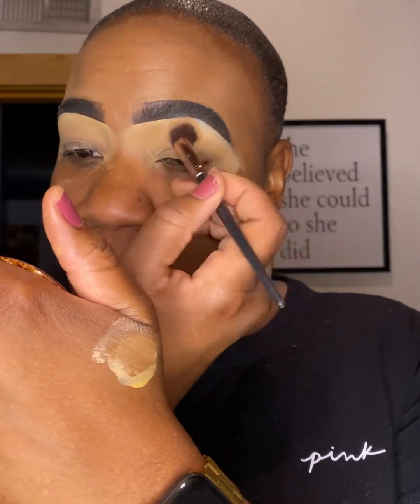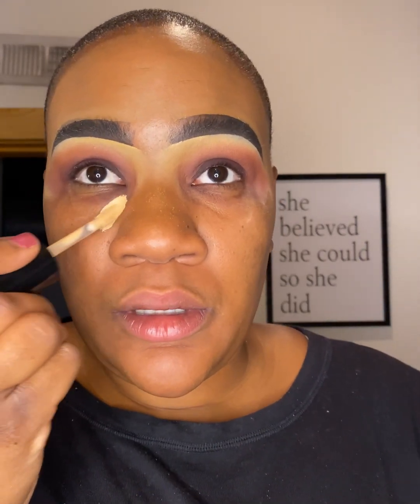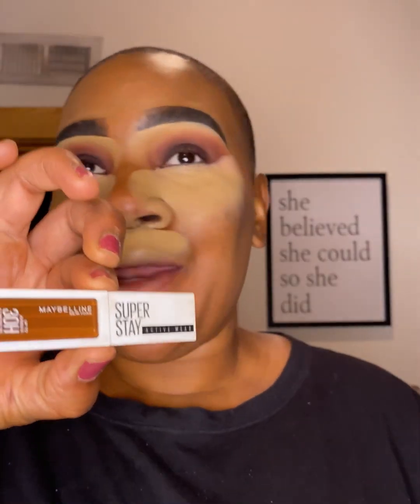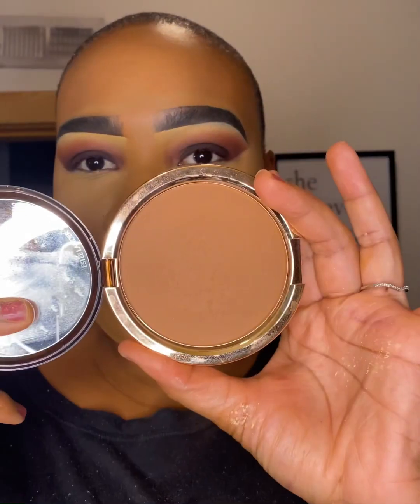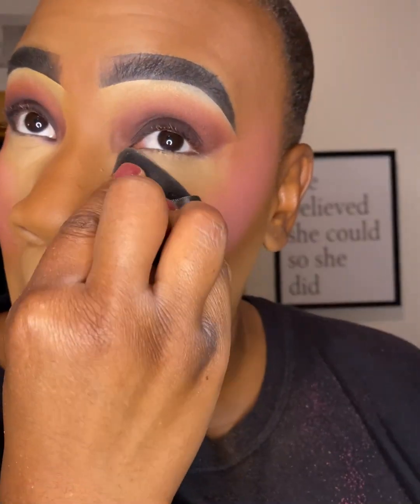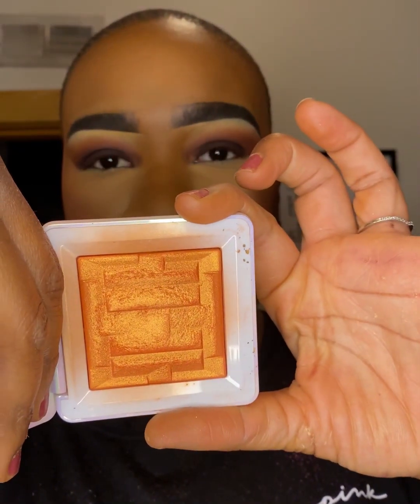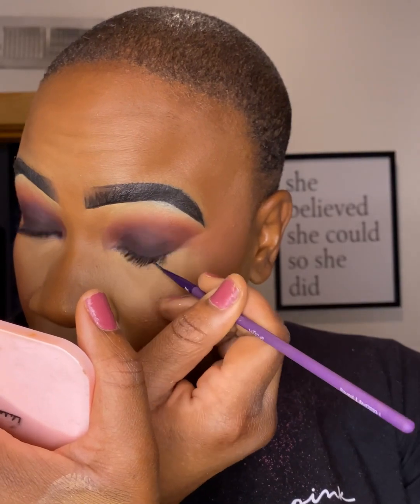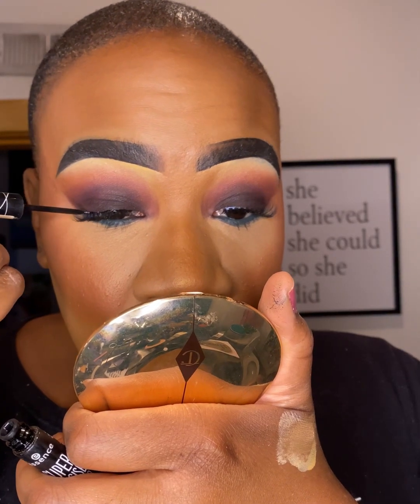Smokey Purple Eye::Playing in MakeUp with Yolondo Browns and Nudes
::::Deets on DaBeat::::

Prep::
M·A·C Studio Moisture Cream
Neutrogena Matte Primer + Serum
Urban Decay Cosmetics
All Nighter Waterproof Setting Powder

Brows::

GROOMED BY MR. WU - 04 DARK

MAC
Pro Longwear Fluidline black track

Essence Fix It Like A Boss Transparent Brow Fixing Gel

Maybelline Fit Me Matte + Poreless Liquid Foundation Truffle 362

Lift & Snatch Brow Tint Pen Waterproof Eyebrow Pen

::Face::

Too Faced Born This Way Super Coverage Multi-Use Sculpting Concealer Chai and Natural Beige

Browns and Nudes by Yolondo Eyeshadow

e.l.f. Cosmetics
Halo Glow Setting Powder Light Pink

Too Faced
Born This Way Matte Longwear Liquid Foundation Brûlée and Chai

Maybelline
Super Stay Active Wear Liquid Concealer 70

Charlotte TilburyAirbrush Flawless Finish Setting Powder 3 Tan

Morphe Makeup New Morphe Glamabronze Face And Body Bronzer Phenom

Estée Lauder
Bronze Goddess Powder Bronzer Deep

Too Faced
Chocolate Soleil Matte Bronzer Milk Chocolate

Urban Decay Cosmetics All Nighter Ultra Matte Setting Spray

Charlotte Tilbury Airbrush Flawless

HAUS LABS BY LADY GAGAColor Fuse Talc-Free Powder Blush with Fermented Arnica Color: Dragon Fruit Daze - cool pink

Melt Cosmetics Ultra Matte Gel Eyeliner Fortune

MAC - Connect In Colour Eye Shadow Palette Bronze Influence

HAUS LABS BY LADY GAGABio-Radiant Gel-Powder Highlighter with Fermented Arnica Fire Opal - yellow orange

::Lashes::

Too Faced
Better Than Sex Foreplay Mascara Primer

Fenty Beauty by Rihanna Hella Thicc Volumizing Mascara

Essence
Super Precise Eyeliner

Ardell Duo Quick-Set Lash Adhesive
JIMIRE Demi-wispies Faux Mink Eyelashes with Clear Band Russian Strip (Amazon)

::Lips::

Slim Lip Pencil Creamy Long-Lasting Lip Liner Plum

KVD EVERLASTING LIQUID LIPSTICK Ludwig

MAC
Clear Lipglass

Video Created with Inshot App

Musician: Jeff Kaale

Musician: Jeff Kaale

Musician: Jeff Kaale